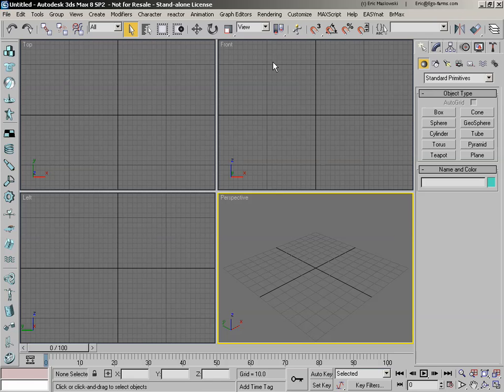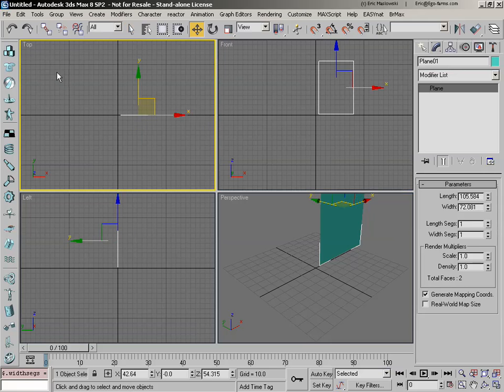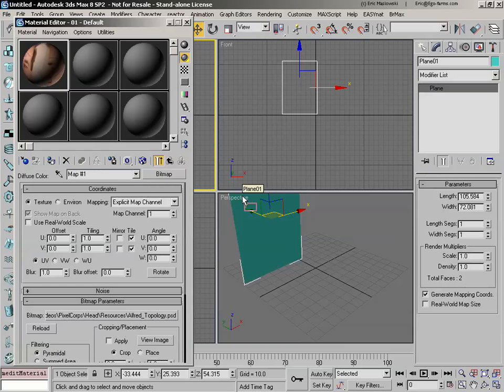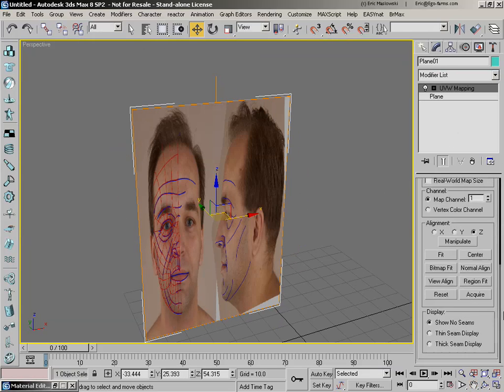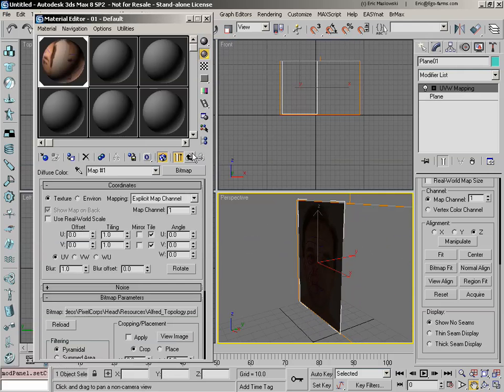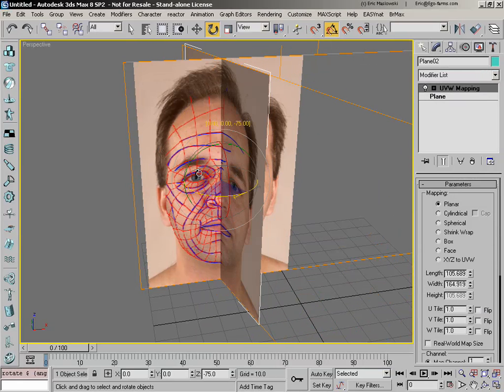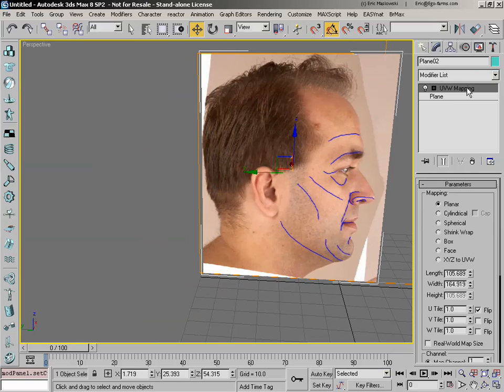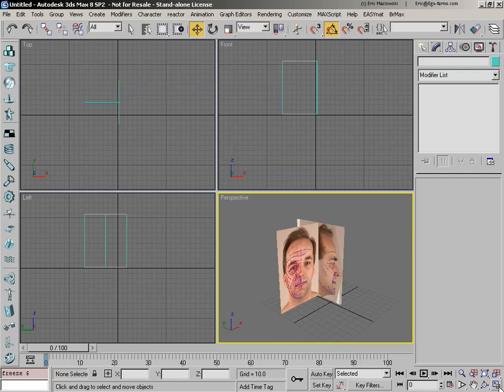3DM_MAX_OMS-03_ReferenceSetup.mov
3DM_MAX_OMS-03_ReferenceSetup